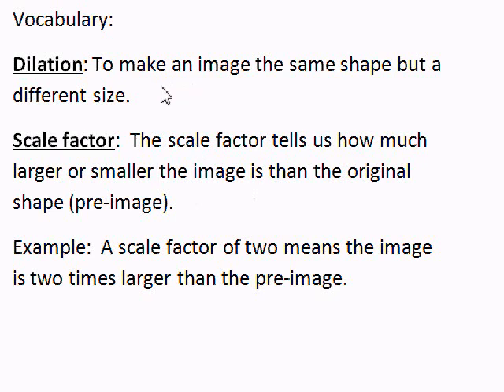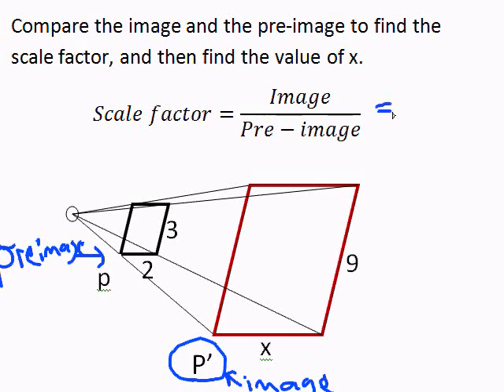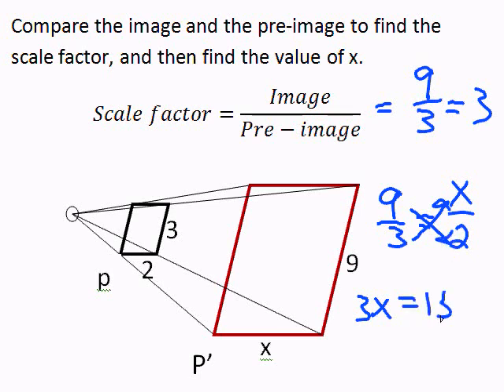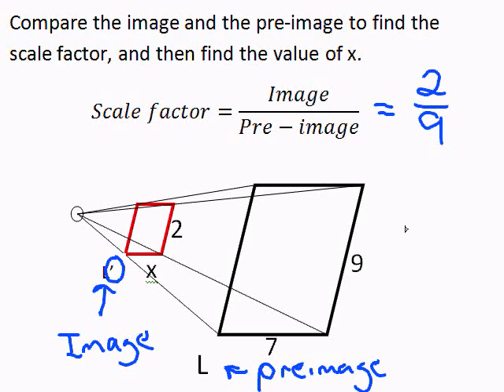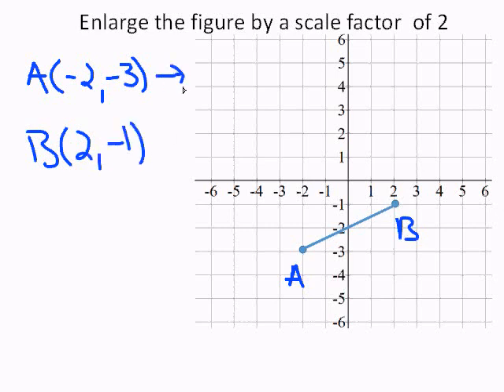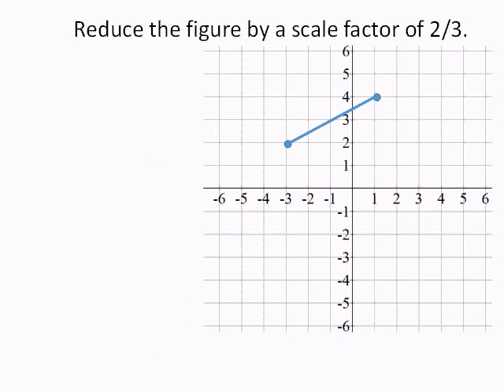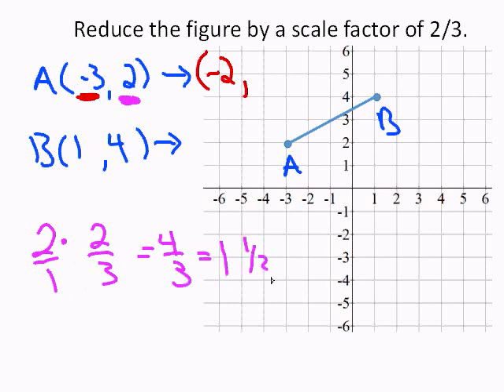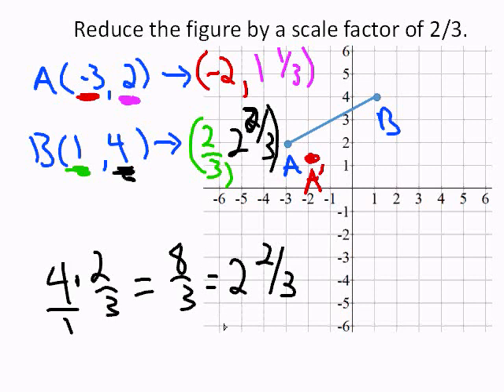Dilations of Figures Geo 9 7